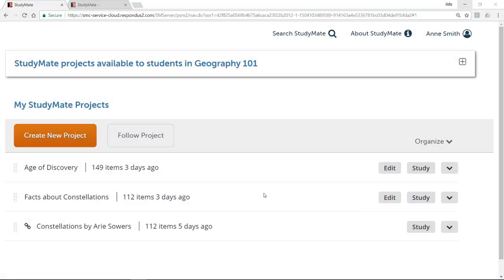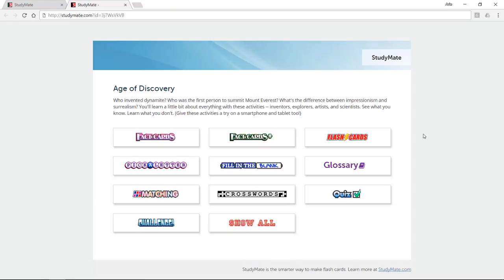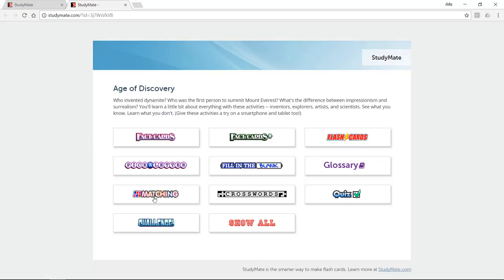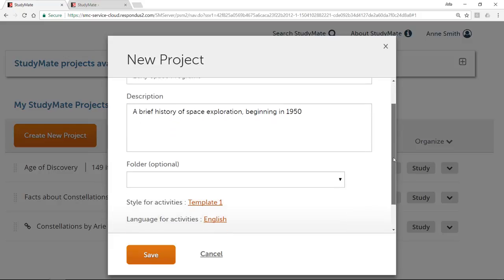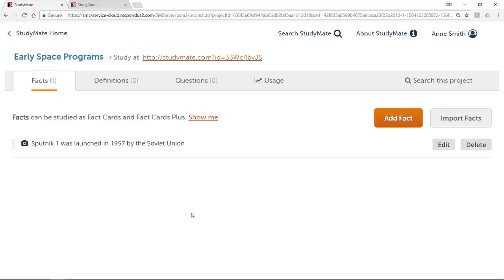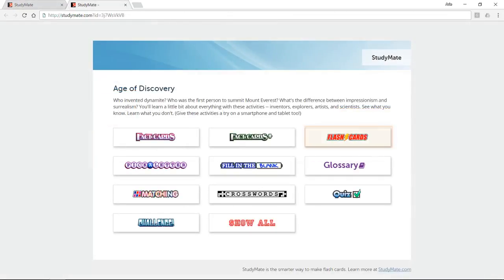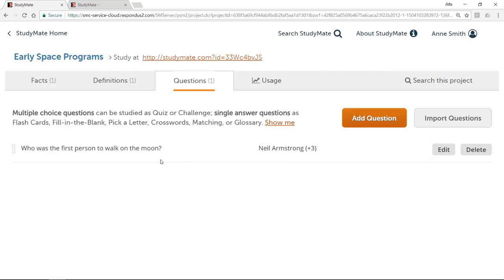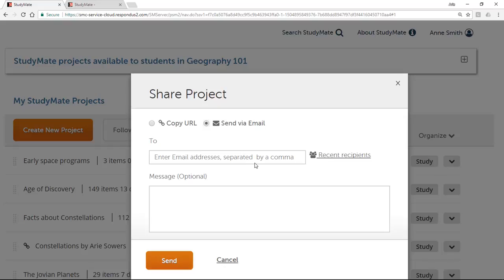Getting Started with StudyMate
Learn the three steps to creating flash cards, learning games, and quizzes with StudyMate